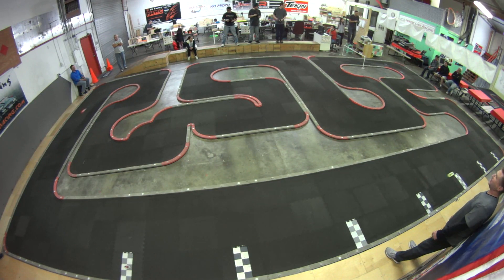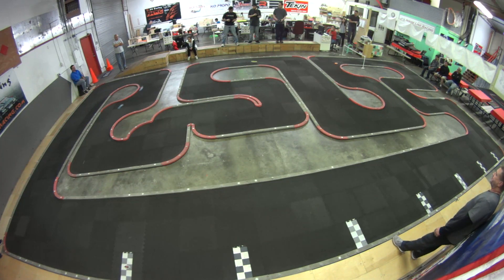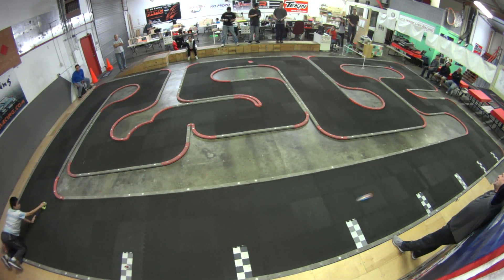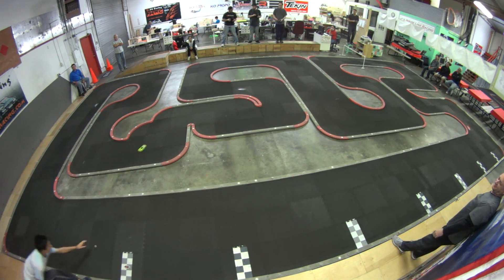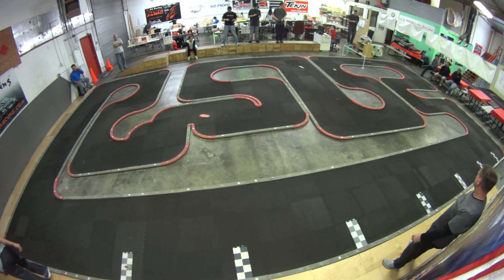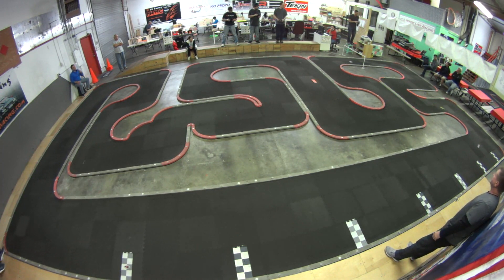2017 11 11 Modified A1 ILR